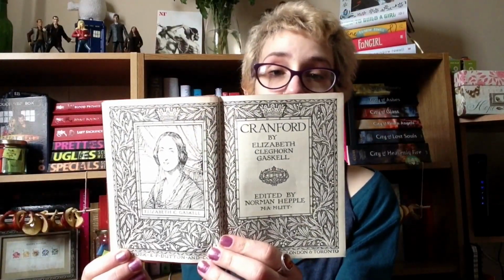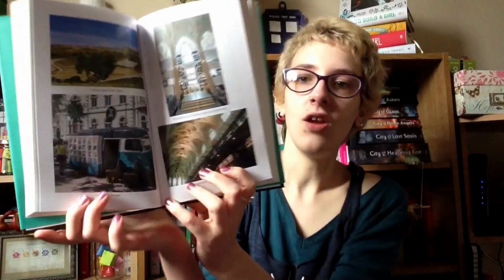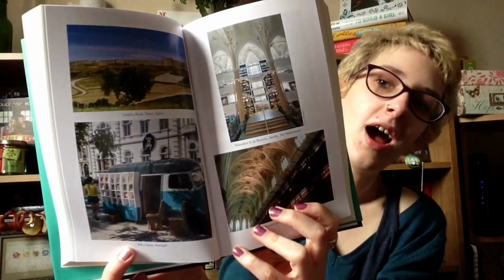September Book Haul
it means a humungisum amount and boy you're great. DFTBA!